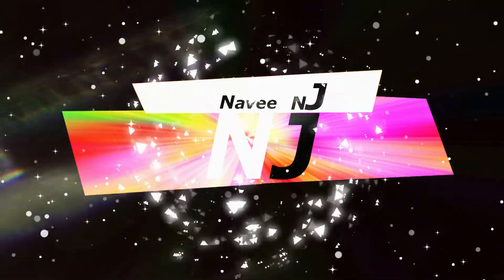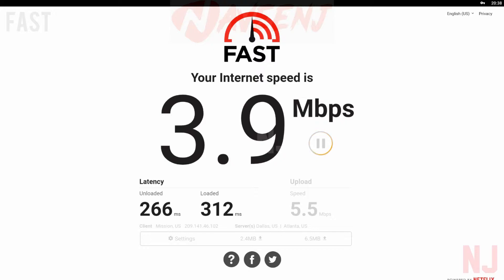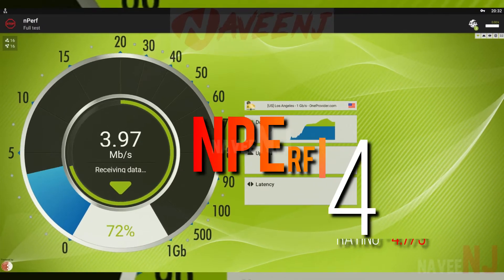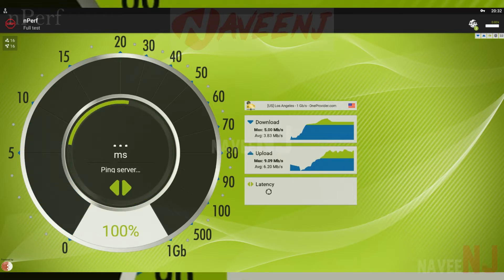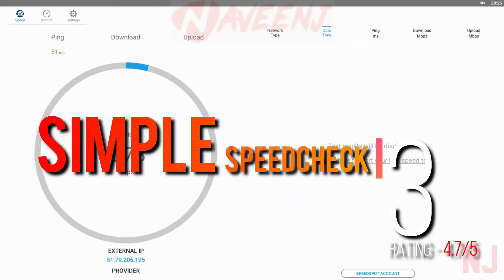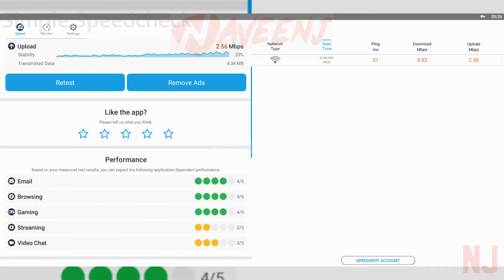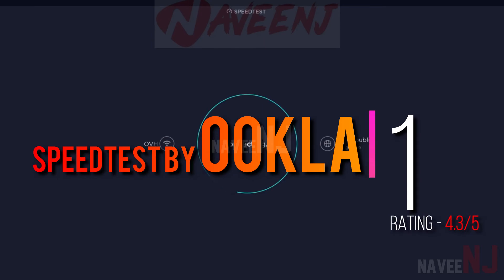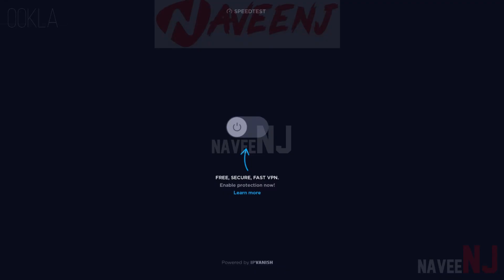6 Best Speed Test Apps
This video contains the 6 best speed test apps that help you test your internet connection bandwidth to locations around the world.

6. FAST Speed Test

5. Meteor

4. nPerf

3. Simple Speedcheck

2. V-SPEED Speed Test

1. Speedtest by Ookla

Timecodes
0:00 - Prelude
0:05 - FAST
0:51 - Meteor
1:31 - nPerf
2:24 - Simple Speedcheck
3:06 - V-SPEED
3:46 - Ookla
4:35 - Epilogue